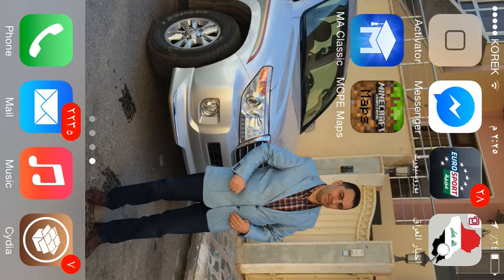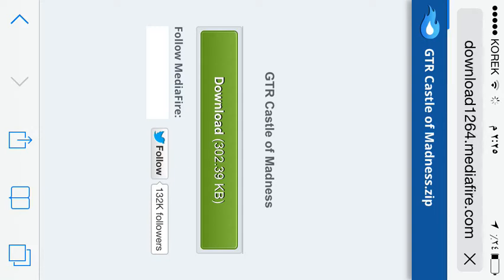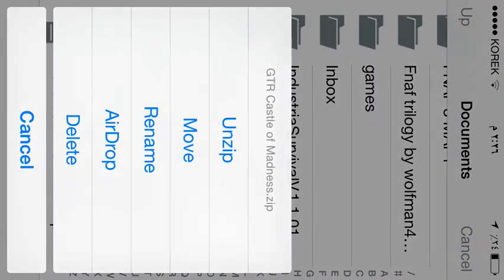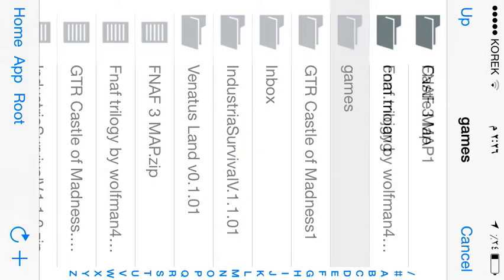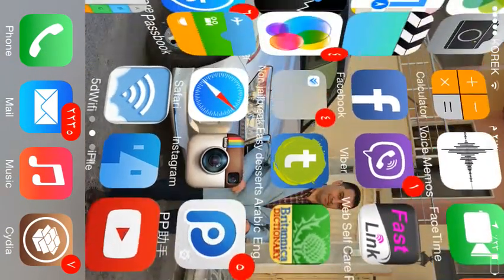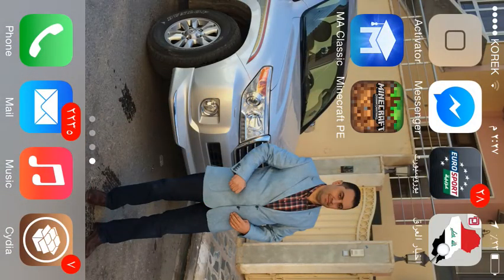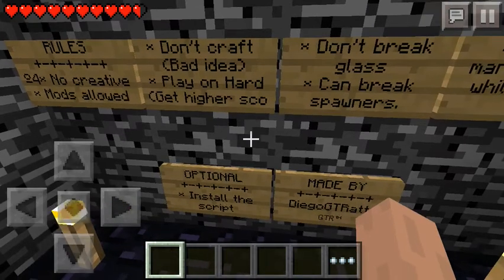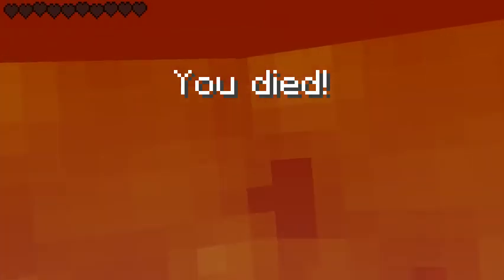How to install custom maps for minecraft pocket edition(no computer,no jailbreak!!)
This tutorial of installing custom maps for mcpe without computer and jailbreak is 99% safe,but as always do everything at your own risk but I am sure it works easy!                                      If you like this video or the tutorial works just hit that like button and if you are new,why not subscribing so you won't miss my awesome game plays and cool cheats or hacks or whatever!! :)                                                          Join the "U.T"s!!!                                                    Can we get 20 likes?